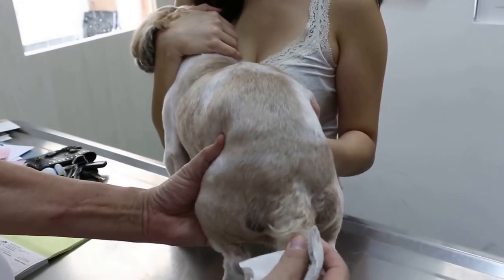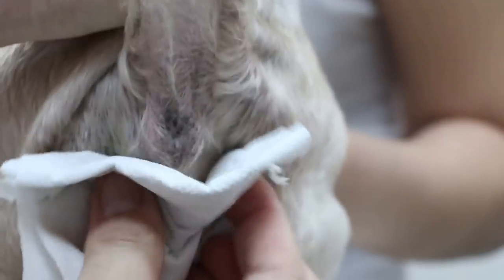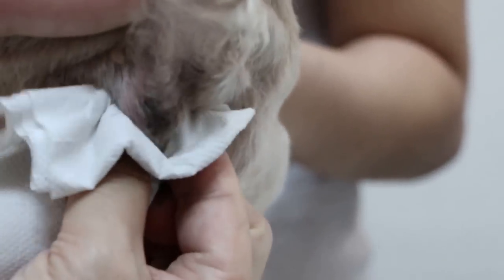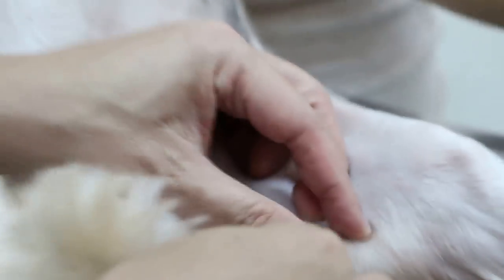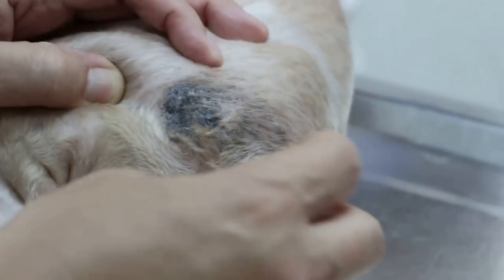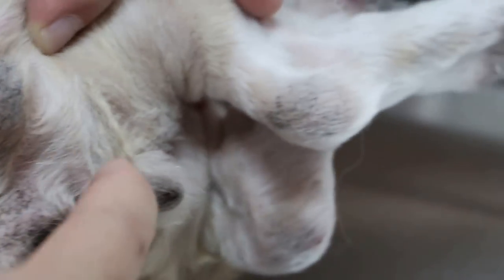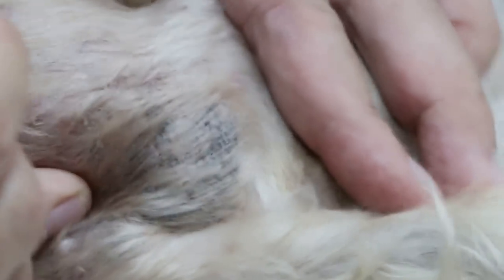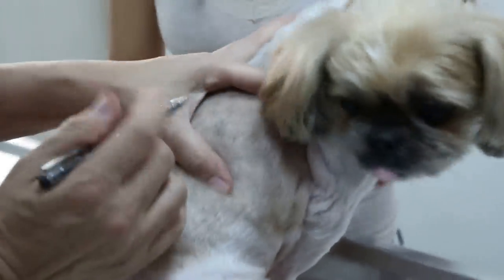The Shih Tzu has a right itchy backside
Jan 10, 2015. The two pigmented spots on either side of the tail was due to the dog's licking previously when the anal sacs were infected. Now the dog had itchy areas on the right anal area. This was a skin infection, possibly ringworm or traumatic injury from grooming last week. There was evidence of ringworm infection.